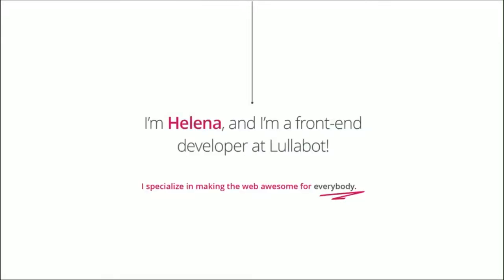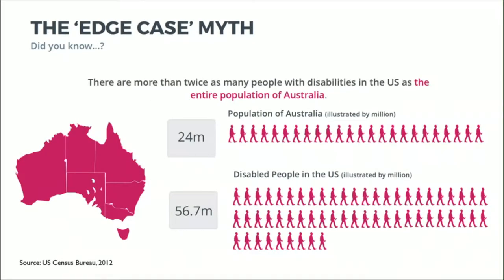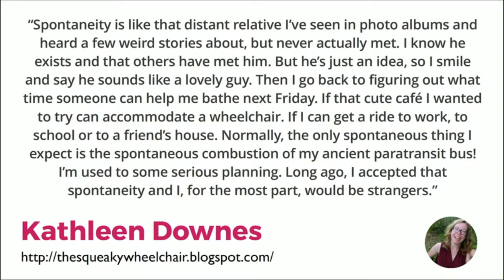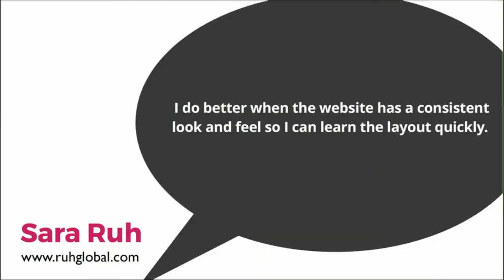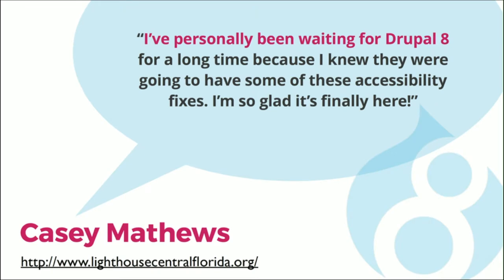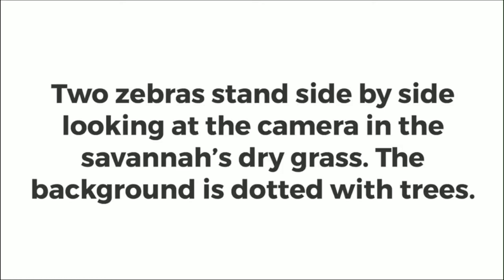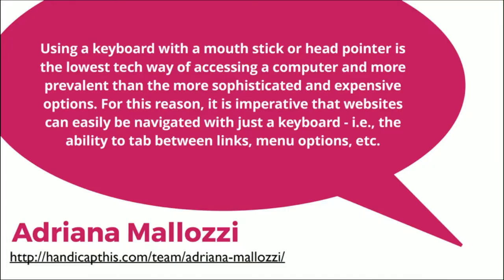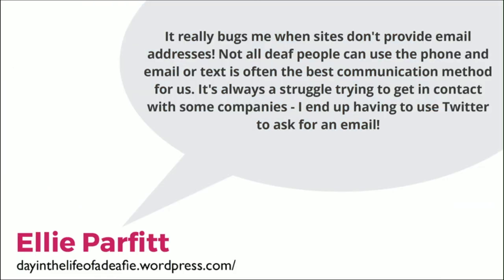DrupalCon Amsterdam 2019: In Their Own Words: Stories of Web Accessibility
Helena McCabe
Lullabot, Orlando, United States

"Nothing about us without us" is a phrase heard often in the disability community. True to that spirit, Helena shares the real-life stories of people with disabilities to explain the principles of web accessibility.

With a focus on the first-person accounts of the human beings whose needs are behind the standards, this session aims to inform and to inspire us to build a more inclusive web.